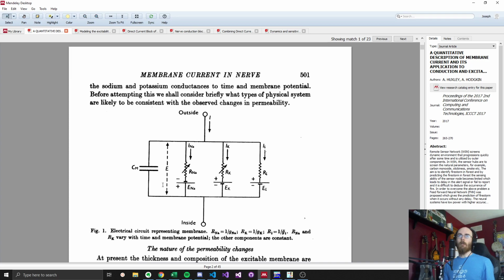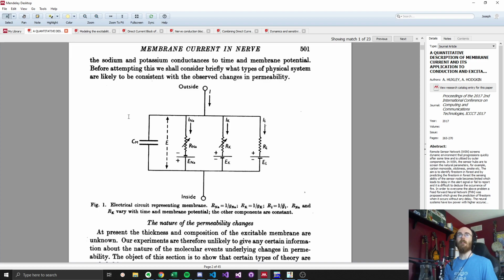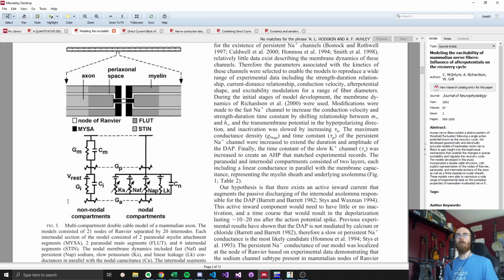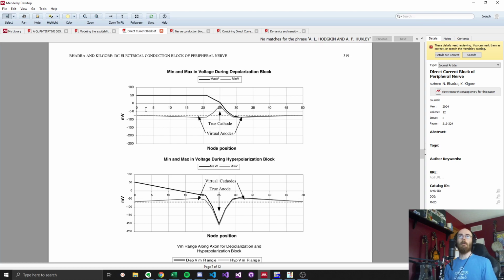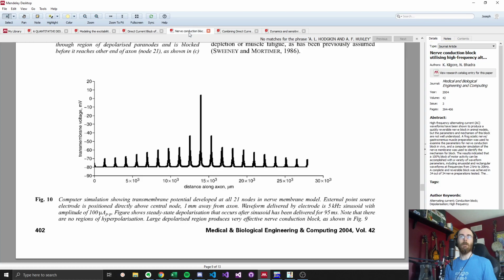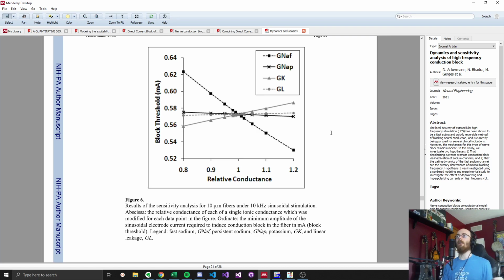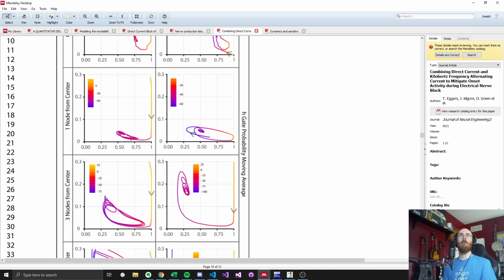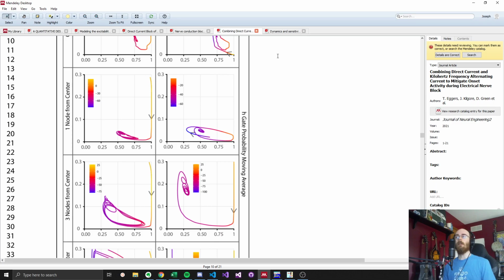Understanding Modeling in Electrical Nerve Block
References (in order cited)
Hodgkin, A. L., &amp; Huxley, A. F. (1952). A quantitative description of membrane current and its application to conduction and excitation in nerve. The Journal of Physiology, 117(4), 500-544. doi:10.1113/jphysiol.1952.sp004764

McIntyre, C. C., Richardson, A. G., &amp; Grill, W. M. (2002). Modeling the excitability of Mammalian nerve Fibers: Influence of AFTERPOTENTIALS on the recovery cycle. Journal of Neurophysiology, 87(2), 995-1006. doi:10.1152/jn.00353.2001

Bhadra, N., &amp; Kilgore, K. (2004). Direct current electrical Conduction block of peripheral nerve. IEEE Transactions on Neural Systems and Rehabilitation Engineering, 12(3), 313-324. doi:10.1109/tnsre.2004.834205

Kilgore, K. L., &amp; Bhadra, N. (2004). Nerve conduction block utilising high-frequency alternating current. Medical &amp; Biological Engineering &amp; Computing, 42(3), 394-406. doi:10.1007/bf02344716

Ackermann, D. M., Bhadra, N., Gerges, M., &amp; Thomas, P. J. (2011). Dynamics and sensitivity analysis of high-frequency conduction block. Journal of Neural Engineering, 8(6), 065007. doi:10.1088/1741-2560/8/6/065007

Eggers, T., Kilgore, J., Green, D., Vrabec, T., Kilgore, K., &amp; Bhadra, N. (2021). Combining direct current and kilohertz frequency alternating current to mitigate onset activity during electrical nerve block. Journal of Neural Engineering, 18(4), 046010. doi:10.1088/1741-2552/abebed